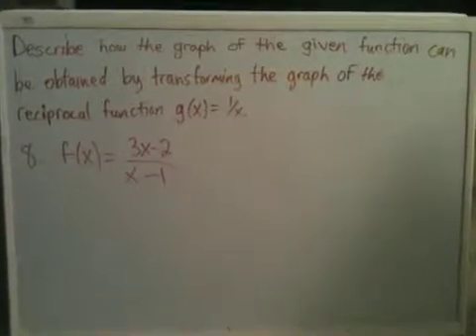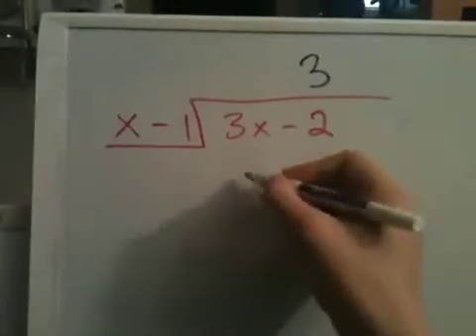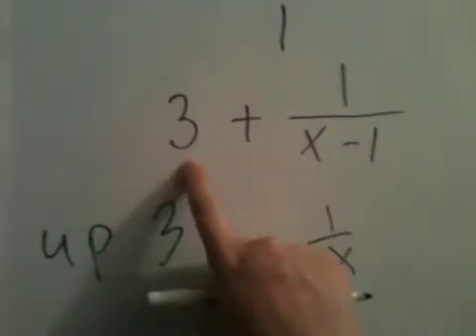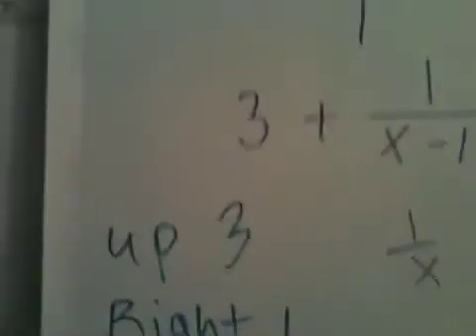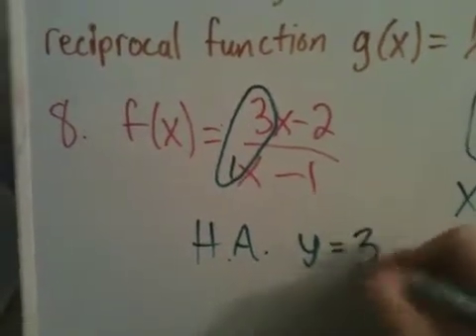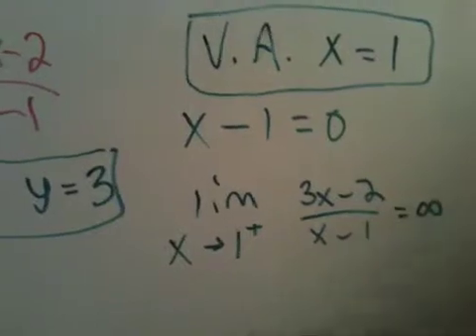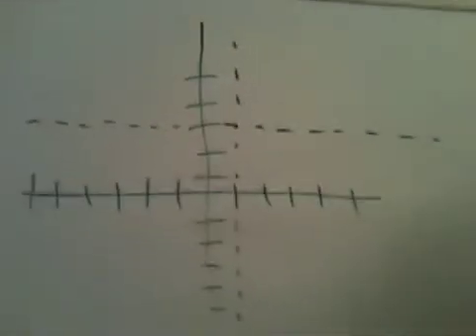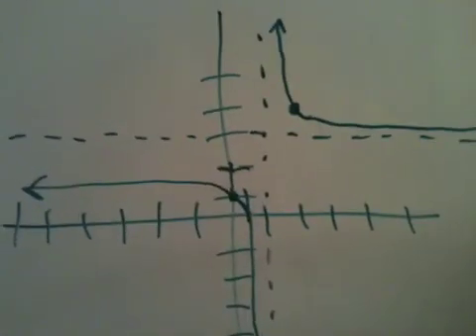Describe the transformation of a reciprocal function